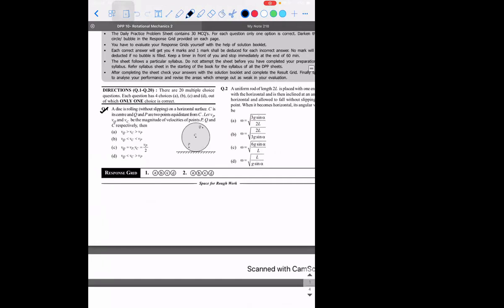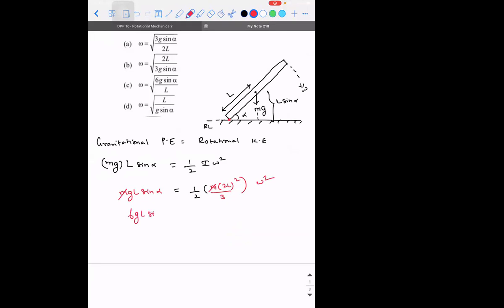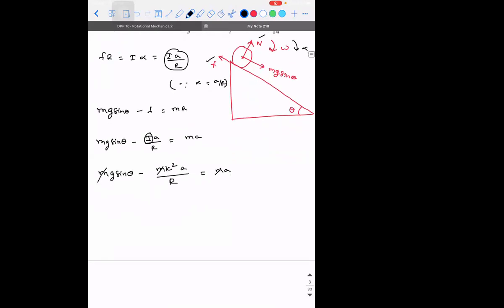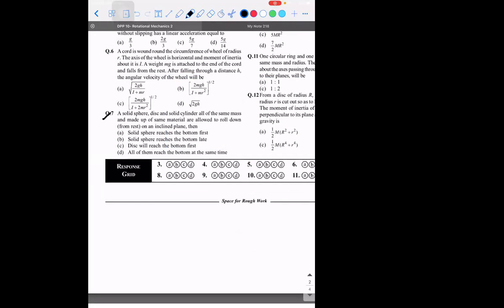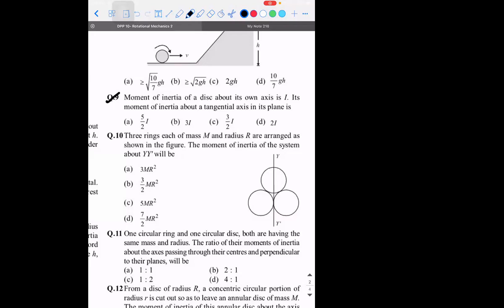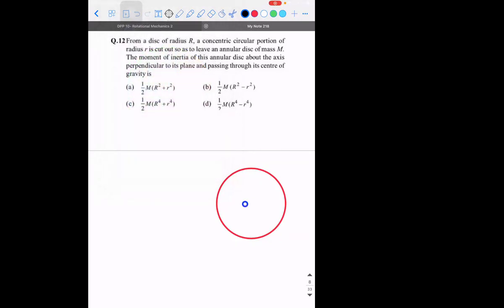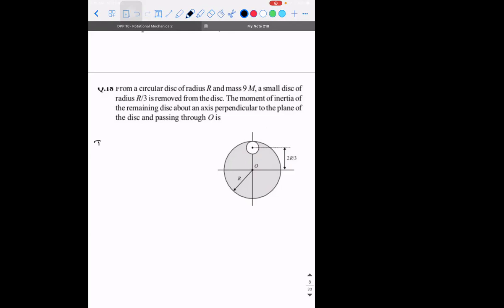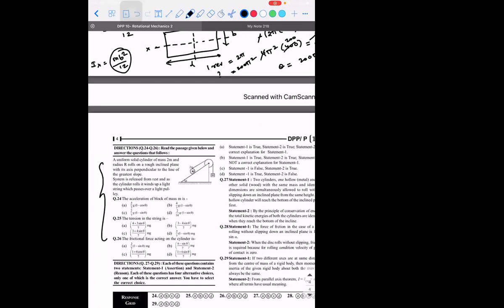XII JEE Physics 20th Nov 2020